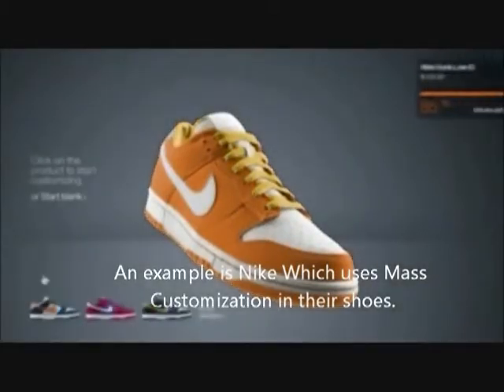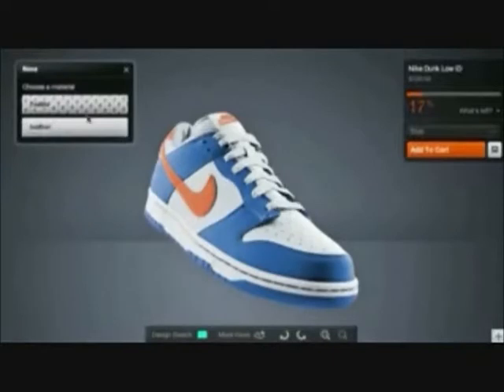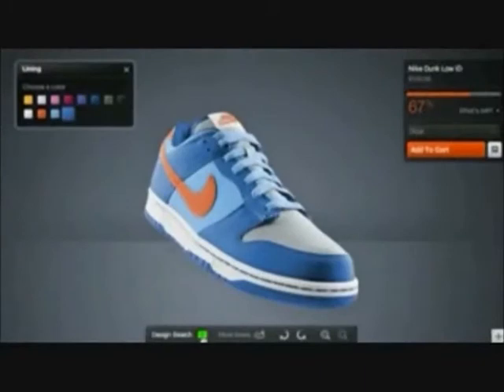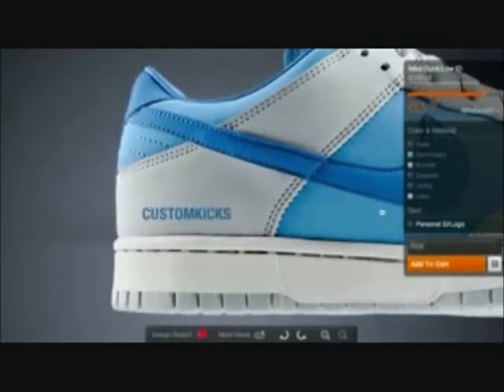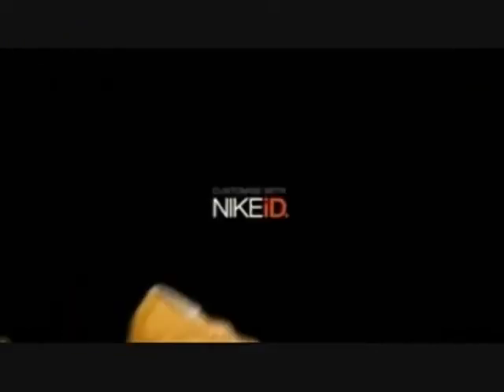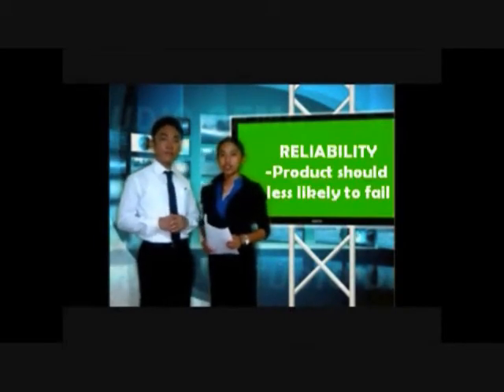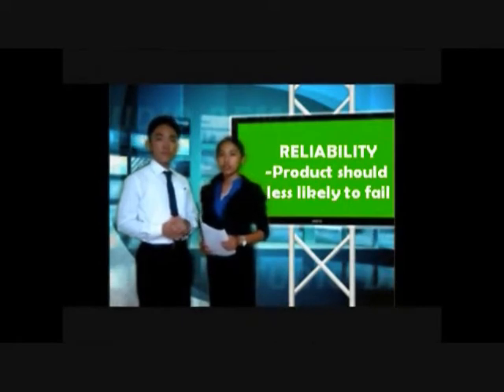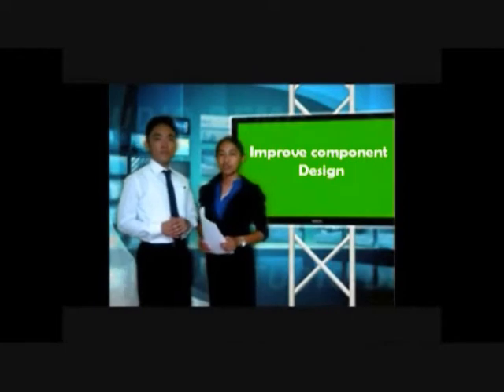PRODUCTS & SERVICE DESIGN 3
May Tamang Balita
TTH/12:30-2PM
Products & Opt. Mgt.